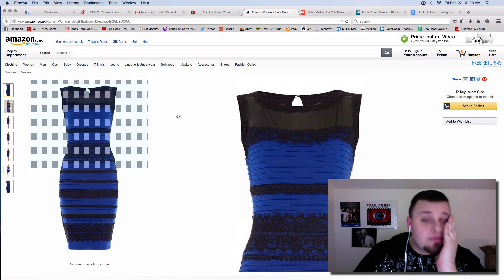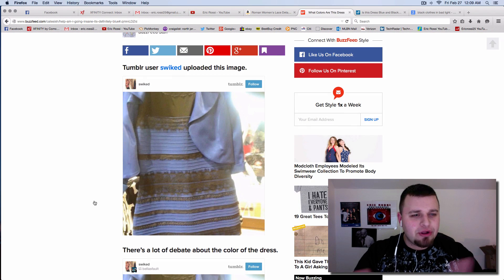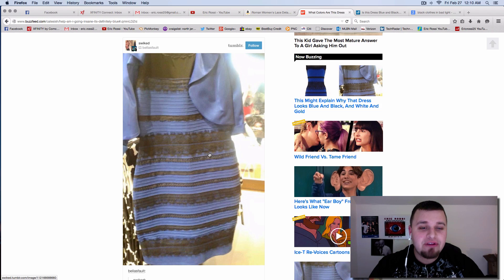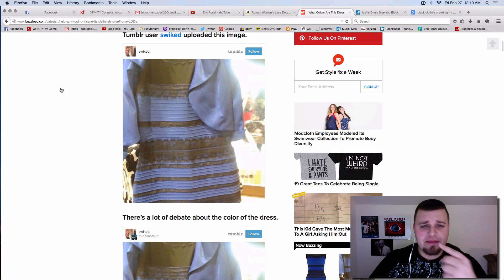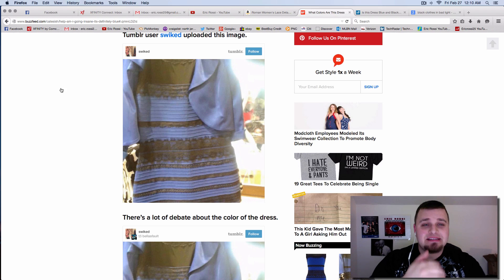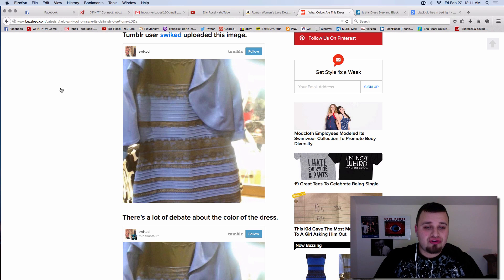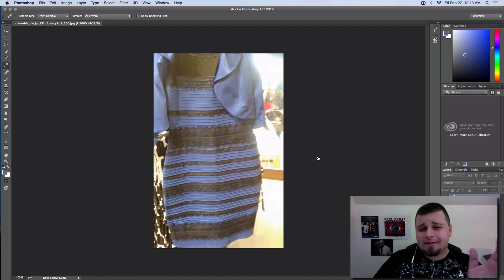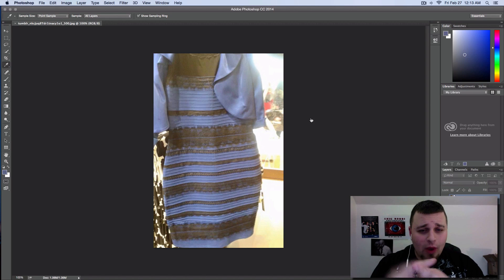The Dress: White or Blue? Photoshop Lightroom PROOF!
In this video, I breakdown the true colors of this damn dress. Is it White and Gold or Blue and Black? Are you colorblind? If not, what do you see. Heres the 100% proof using Adobe Photoshop and Lightroom.